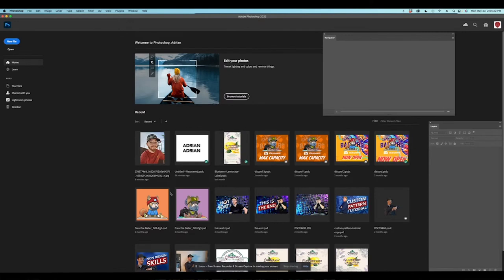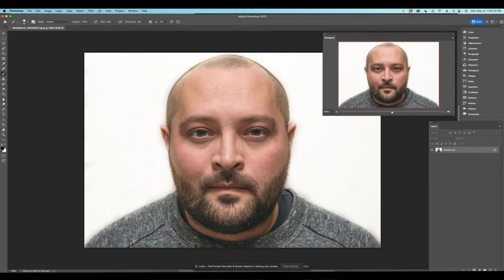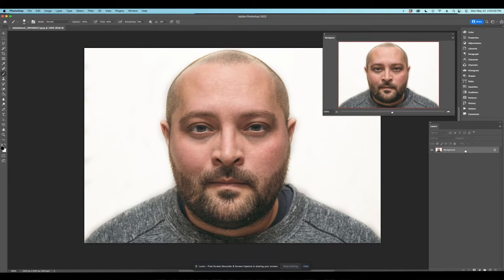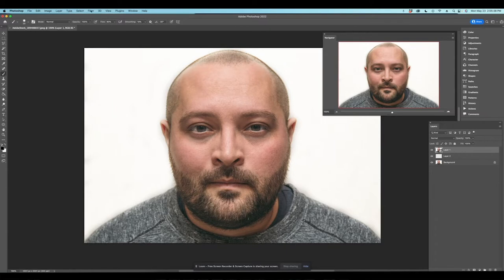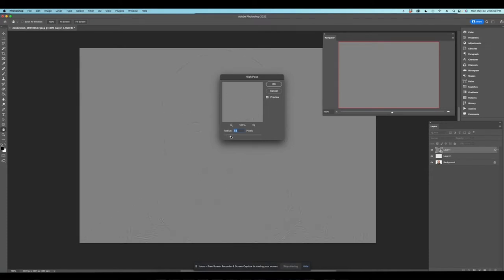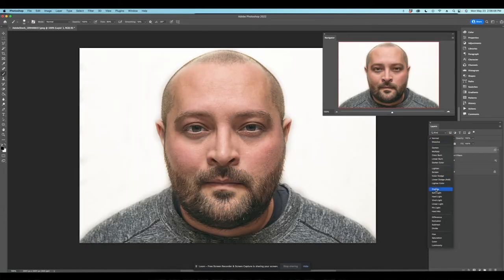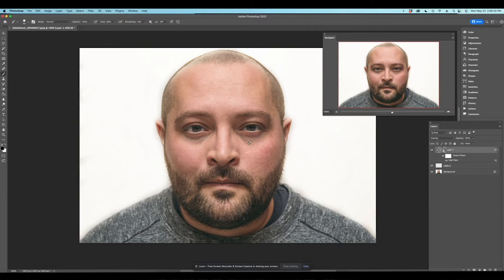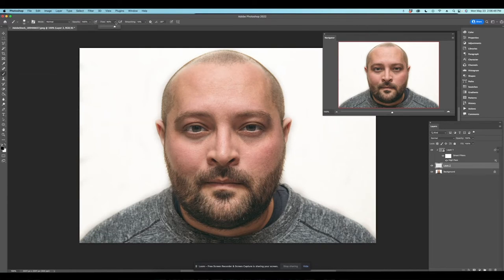How To Quickly Remove Dark Circles In Adobe Photoshop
In this tutorial, Adrian will show you how to remove dark circles in Photoshop. This method is a quick and easy way to effectively remove dark circles under the eyes in Photoshop and it will help your photos remain realistic and it uses the natural skin tone of your subject. Everyone deserves to look their best and brightest, and every graphic designer and photographer can create that bright eyed look with this Photoshop 2022 tutorial!

My Gear I Use To Produce This Channel:
1.  Go Pro Hero 8 Bundle
2. Wireless Microphone System
3. Power Strip Tower Jackyled Surge Protector
4. Rode Wireless Go Microphones
5. Wacom Cintiq Tablet
6. 2017 Macbook Pro 15"
7. Manfrotto 504HD Tripod
8. Adesso Cybertrack H6 Webcam
9. 27" iMac with 5k Retina Display
10. 3D Wall Art Panels
11. VIZIO 70-Inch V-Series 4K Smart TV
12. Green Screen Wall 10x10
13. Sony A6600 Mirrorless Camera with Lens
14. Sony A6400 Mirrorless Camera Body